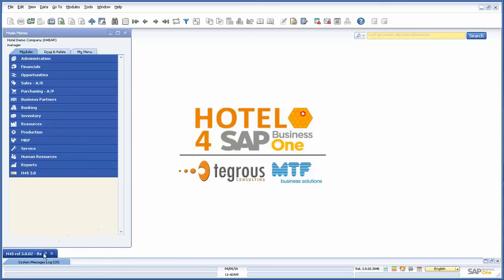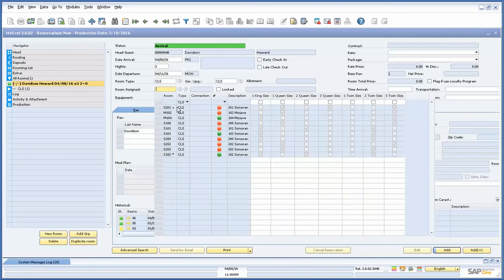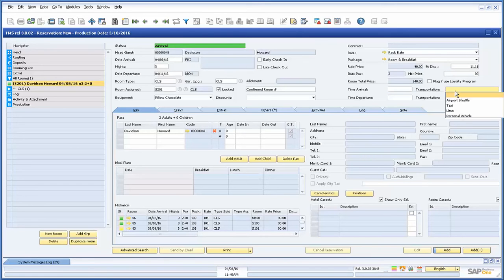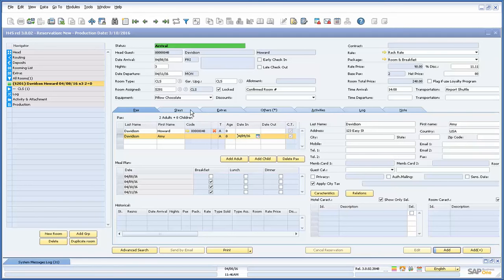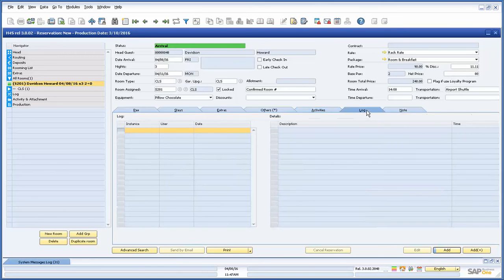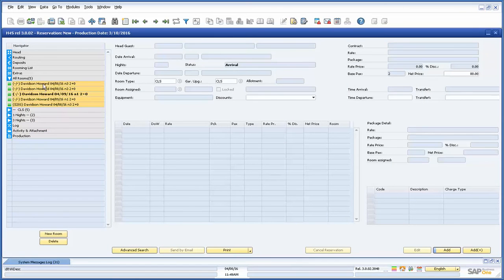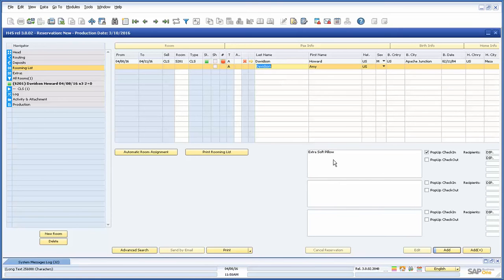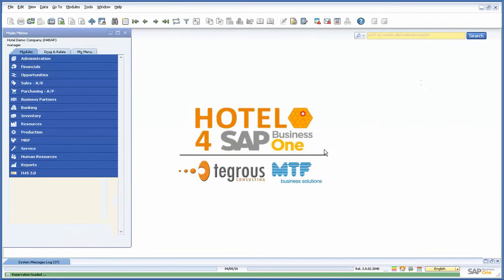Hotel 4 SAP Reservation Demo